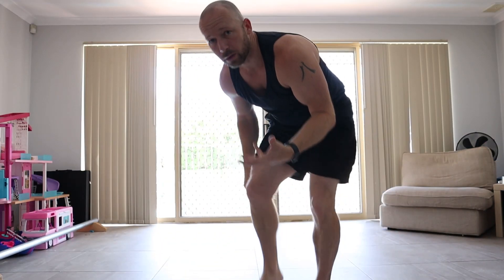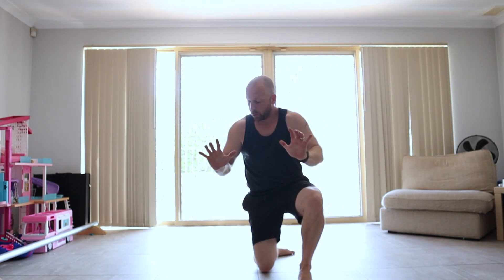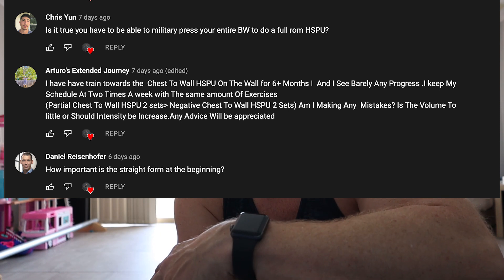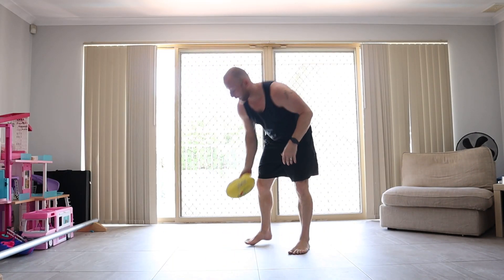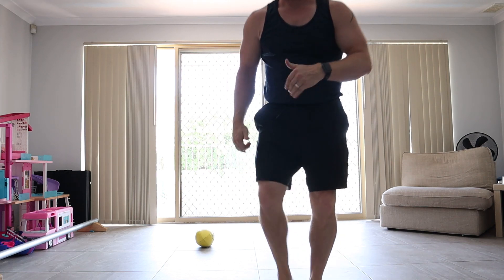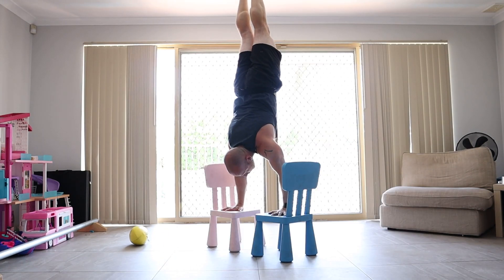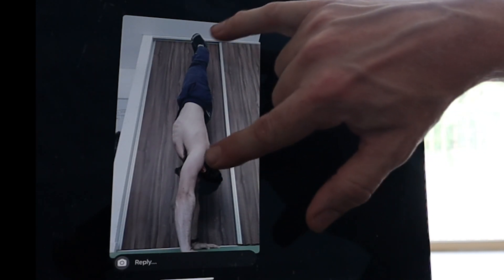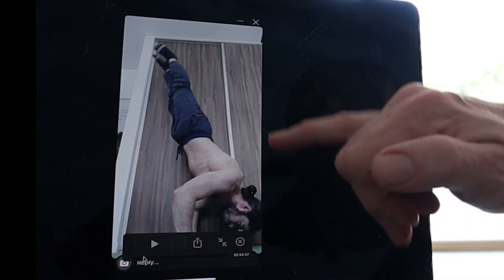Handstand Push Up Q&A Training Techniques and Exercises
HSPU Q&A Plus I critique your training videos! I answer your questions regarding training towards or strengthening the Handstand Push Up. If you're working towards this calisthenics skill I'm sure you will resinate with some of these commonly asked training questions.  This is suitable to all levels.